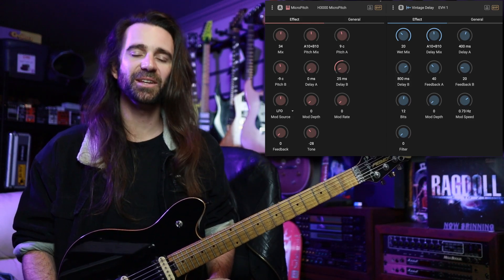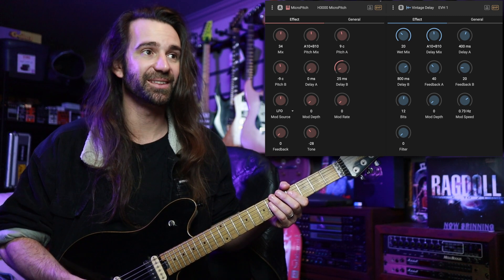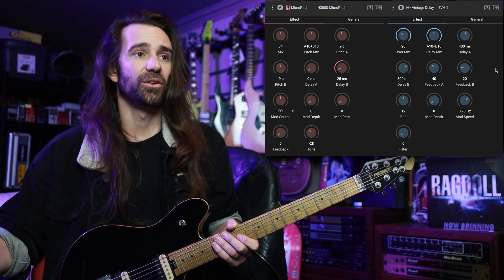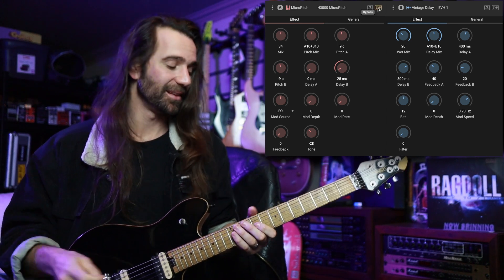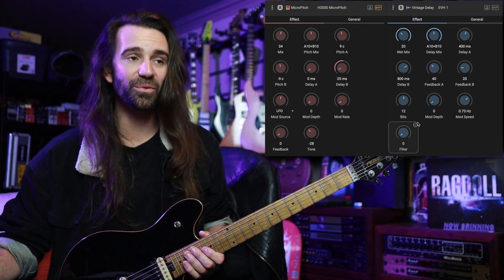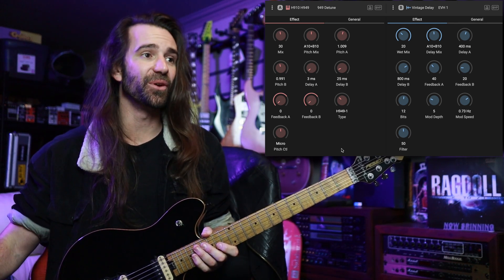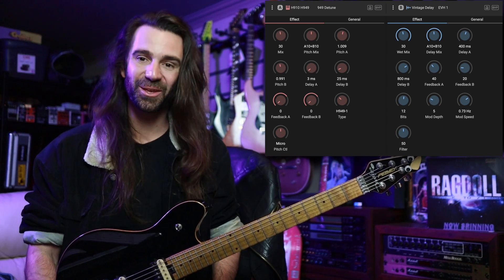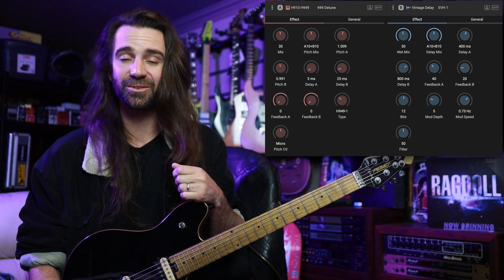90's EVH Inspired Tones H90 Tips & Tricks